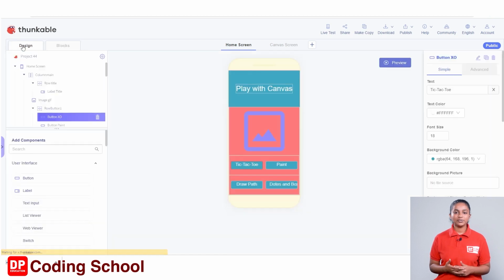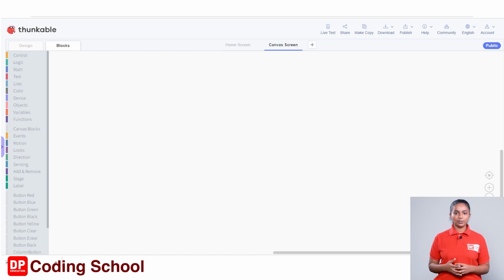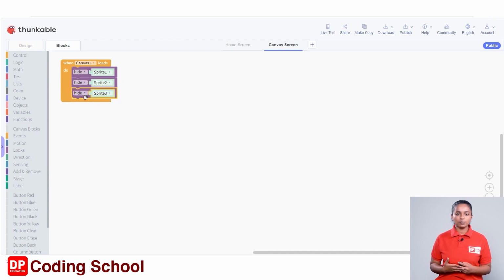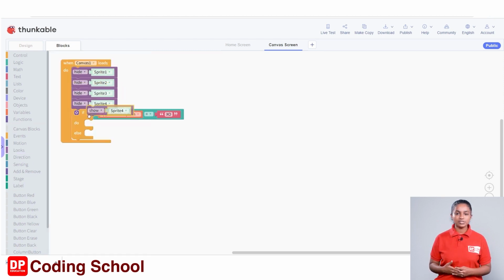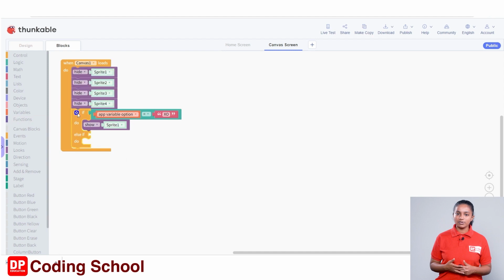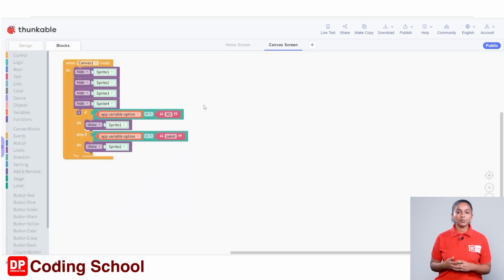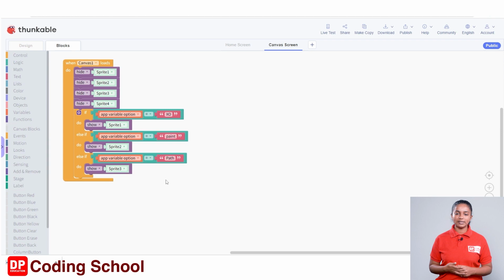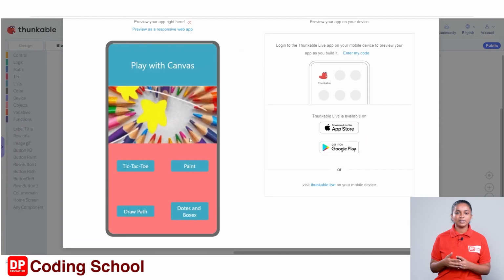Project 109 Step 8 - How to load Canvas 1